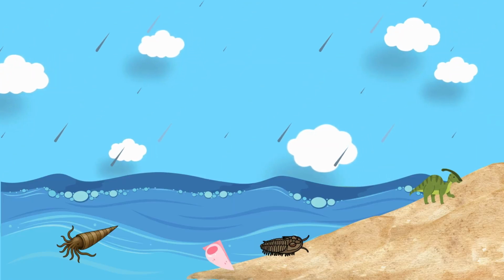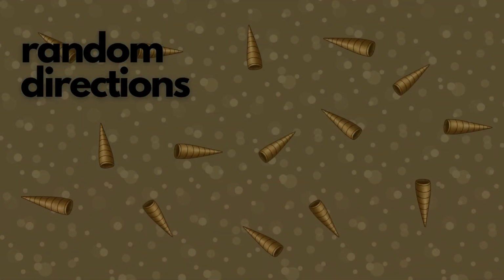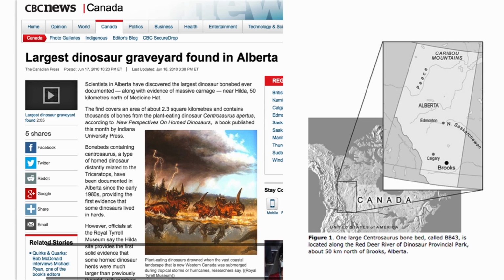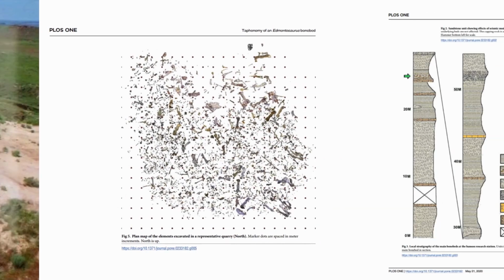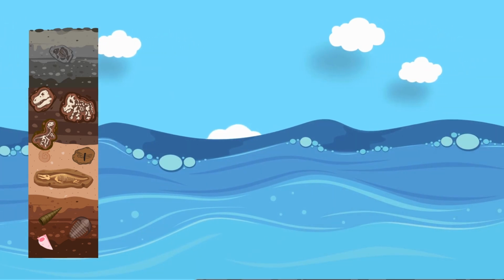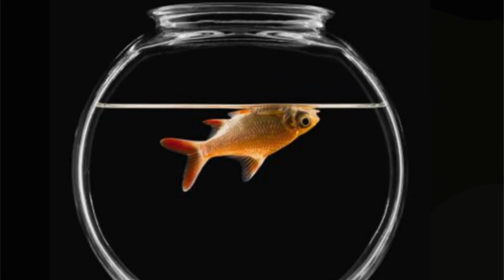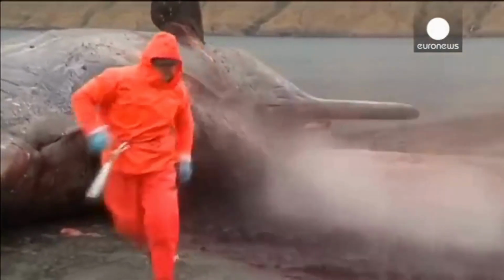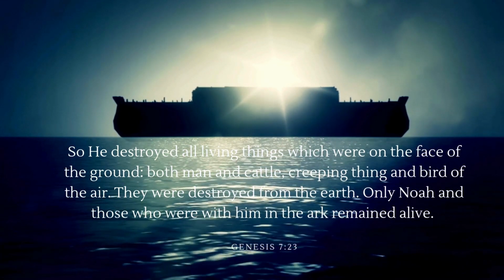Fossil record and Noah's flood